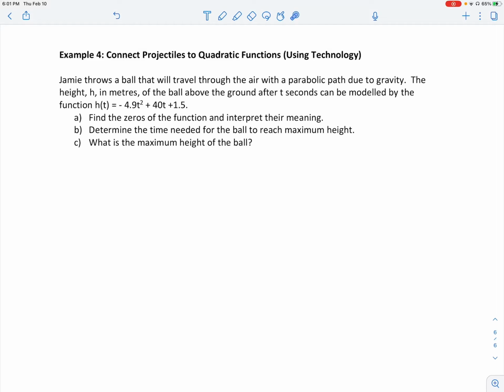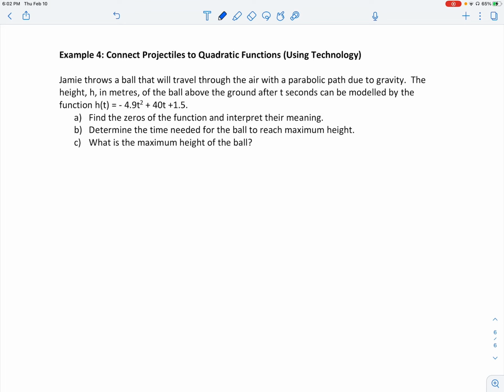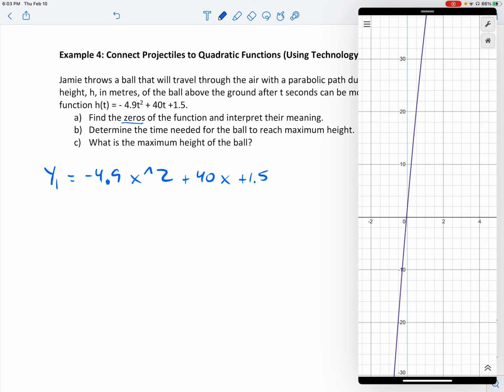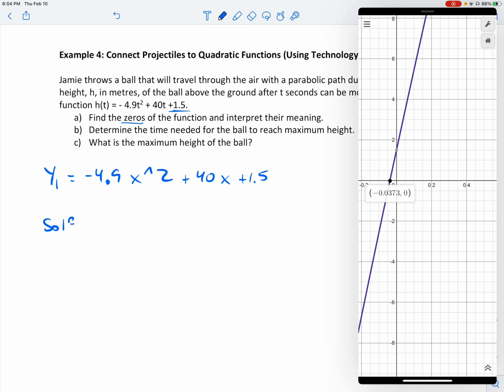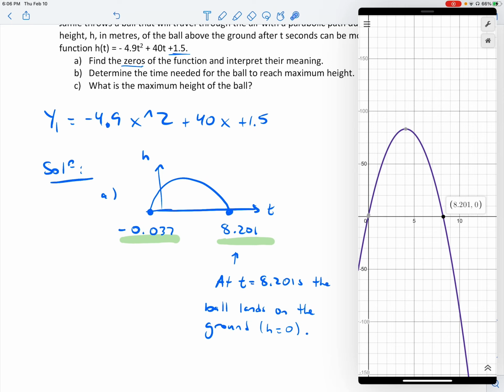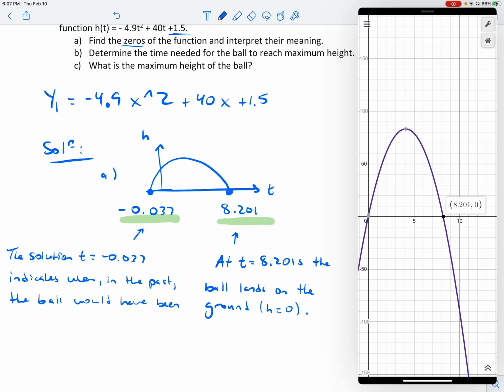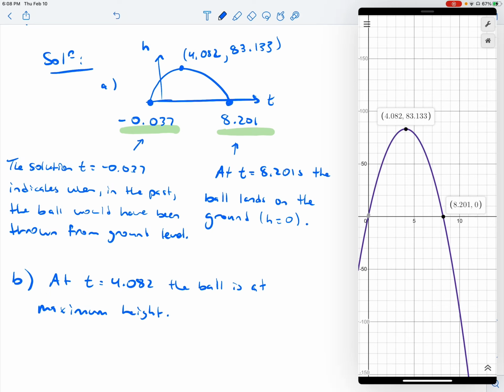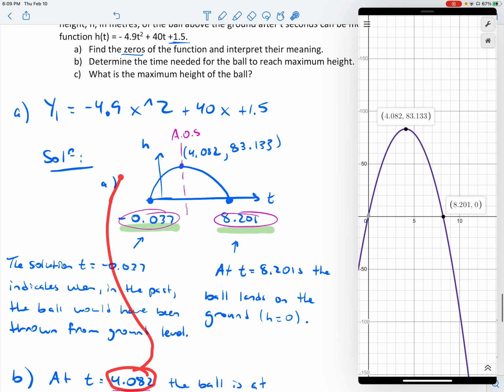1.3 Maximum or Minimum of a Quadratic Function (4 of 4)